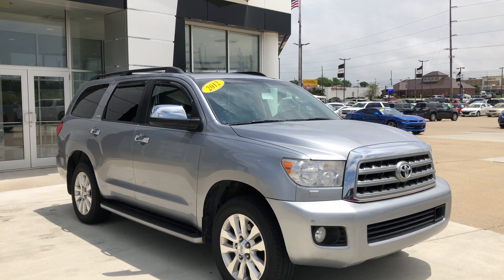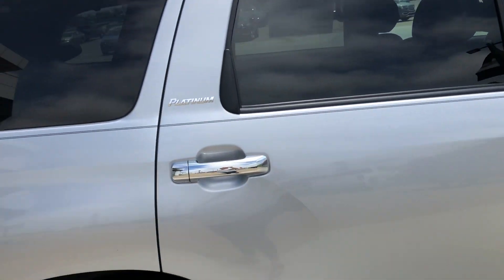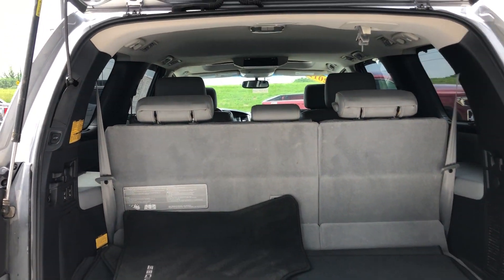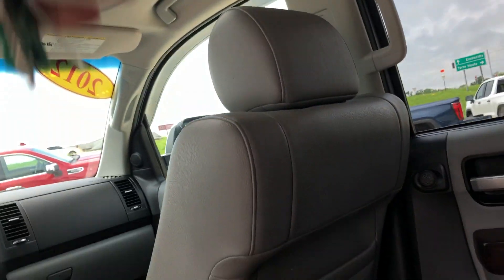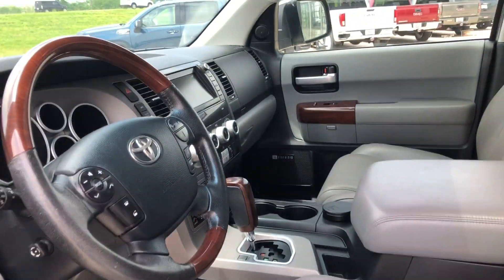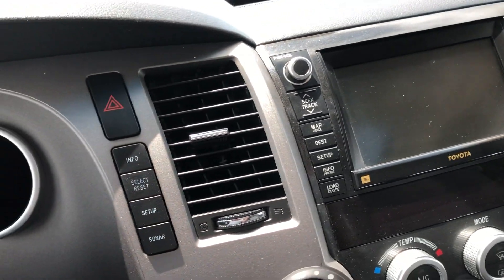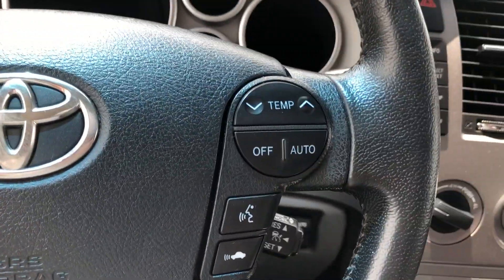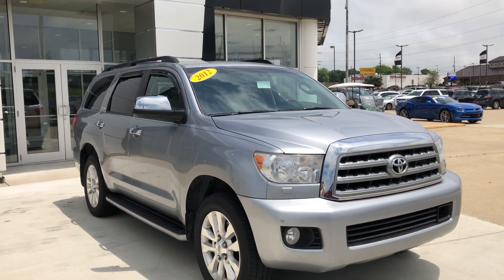[2012 Toyota Sequoia] Walkaround/Overview - (Stock 23872A)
We're open,
Monday-Friday 8AM-8PM
Saturday 8AM-5PM

-   626 Kimmell Road Vincennes IN 47591 US   -